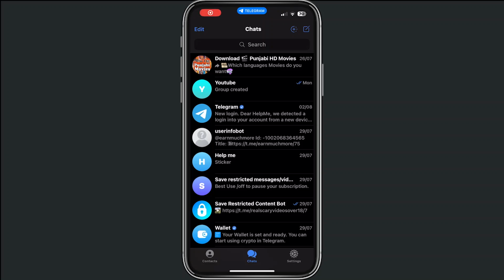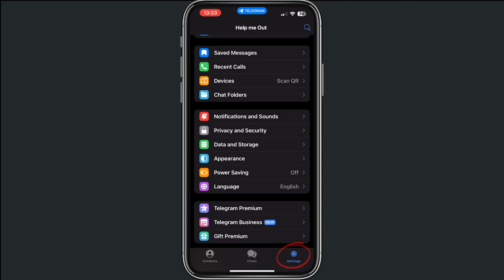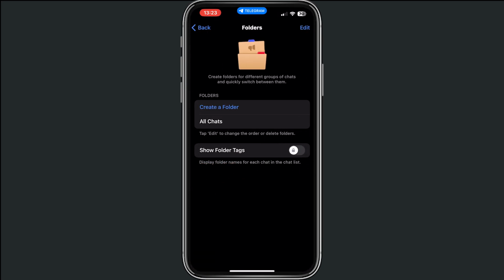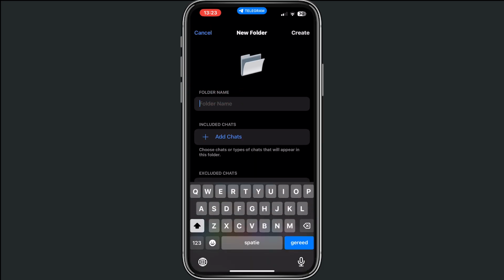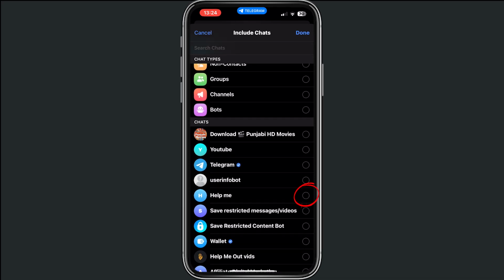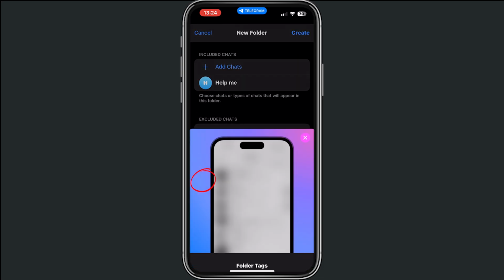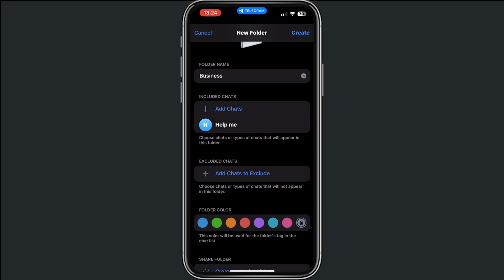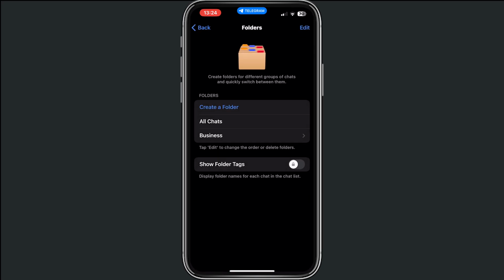How To Create Folder On Telegram - Full Guide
How To Create Folder On Telegram - In this informative video, we will guide you through the process of creating folders on Telegram. You will learn step-by-step how to organize your chats and channels effectively, enhancing your messaging experience. Whether you are a new user or looking to optimize your existing setup, this tutorial will provide you with all the necessary instructions to manage your Telegram folders efficiently.